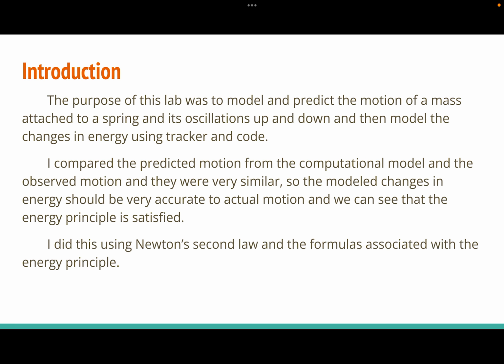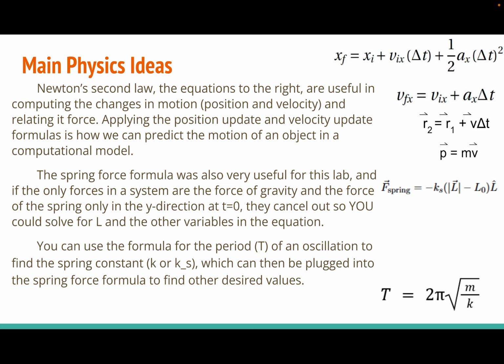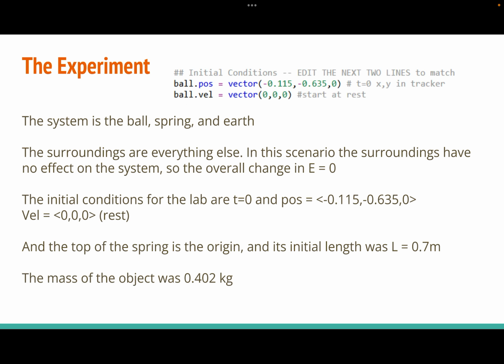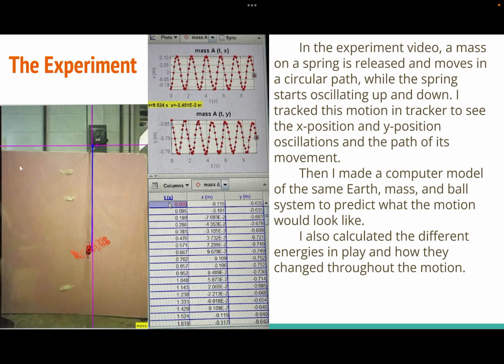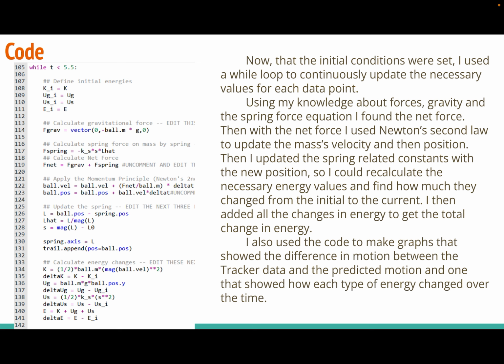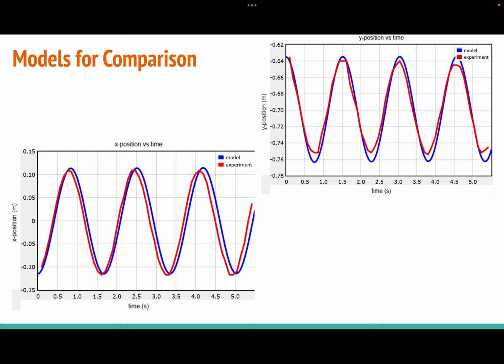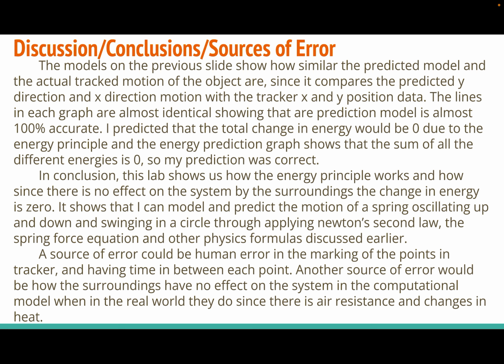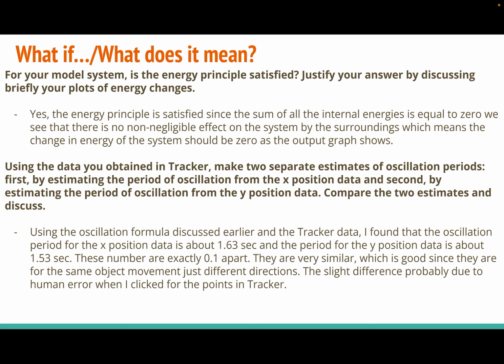PHYS 2211 - Lab 4: Oscillations